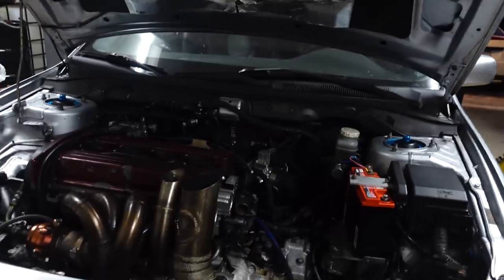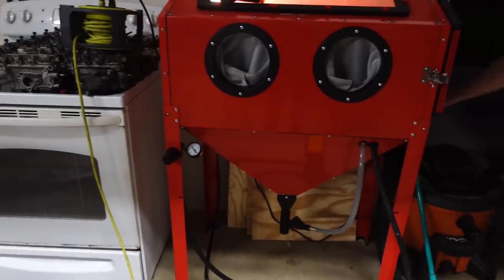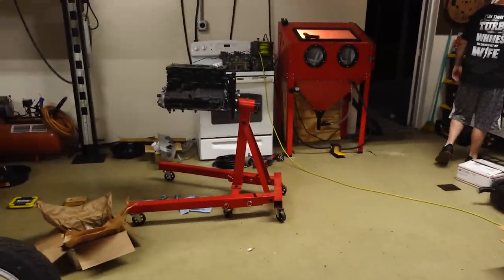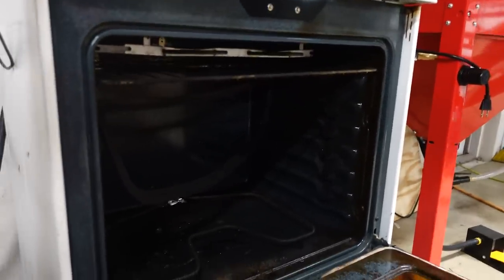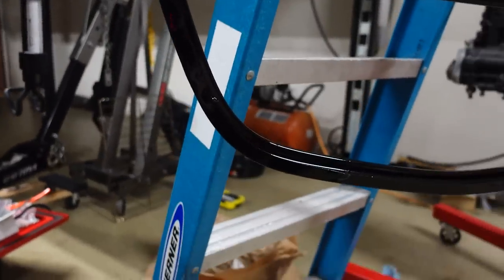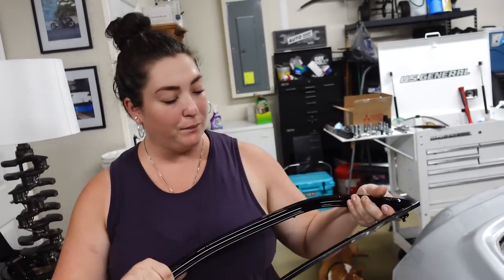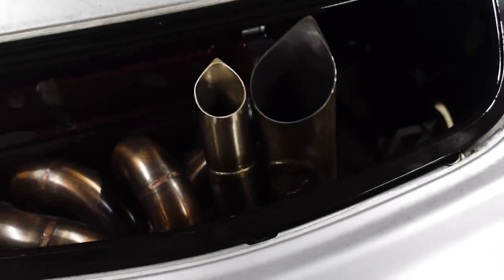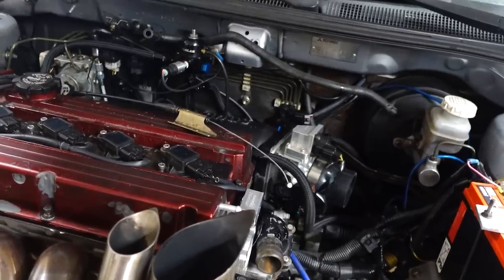DIY | First Time Doing Powder Coating! | Update on Evo 8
We bought a Powder Coater from Harbor Freight, and our sandblaster too! Powder Coating at home is a fairly easy process believe it or not. We tried it for the first time on a piece that didn't have much value or could be messed up because we had NO CLUE what we were doing. Evo is ready for FIRST STARTUP in a few days!!! All powder coating links can be found below! Link for Powder Coating brand we used also below!!